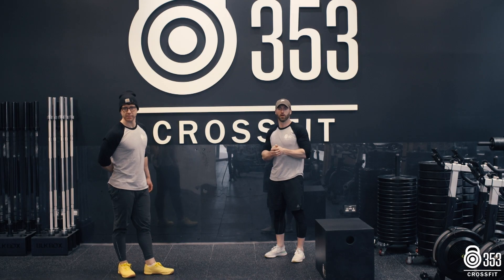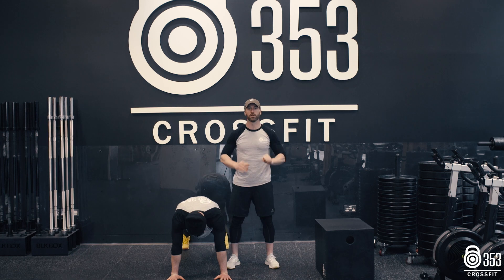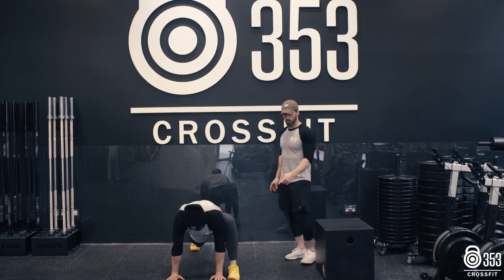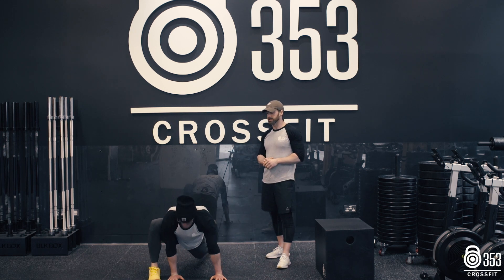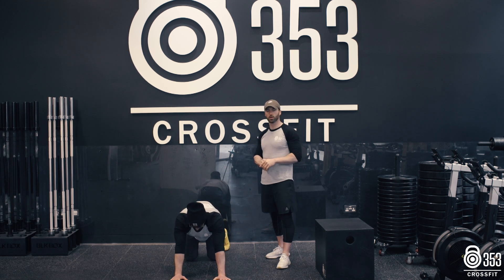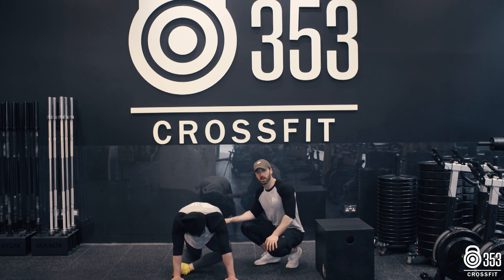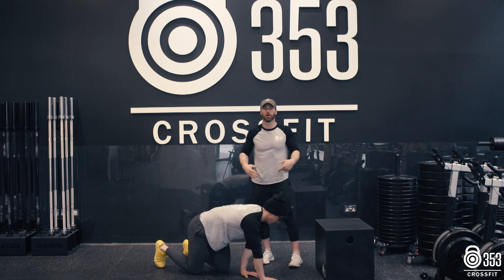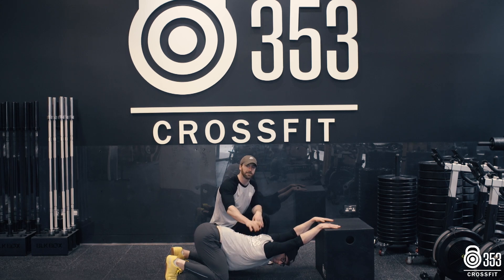Thursday 26th: Core and Mobility Home Session